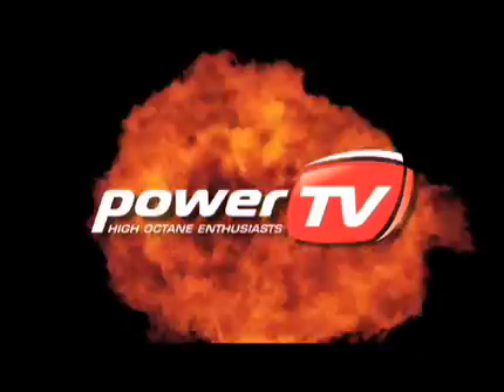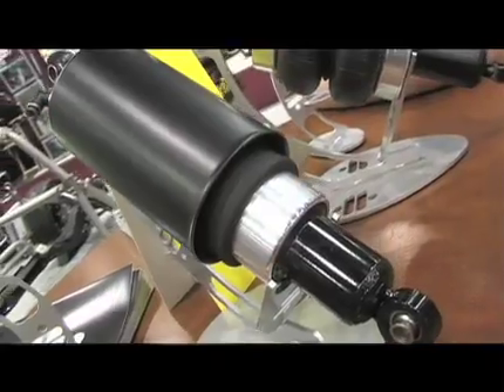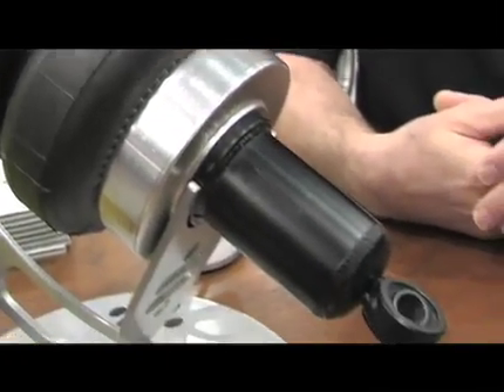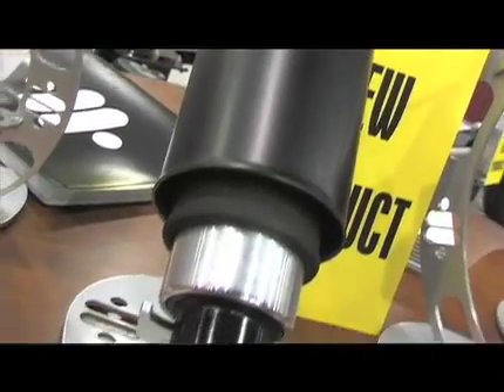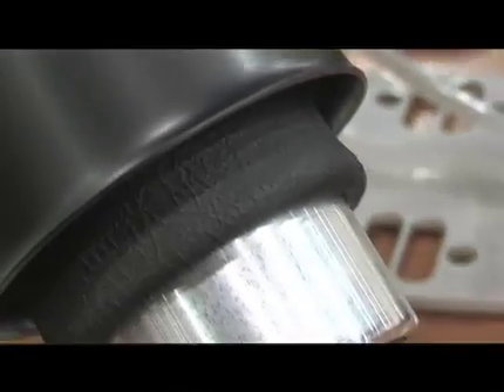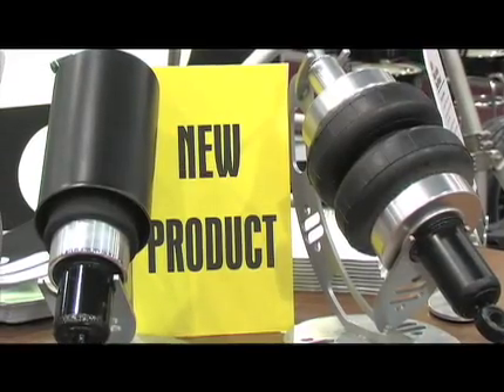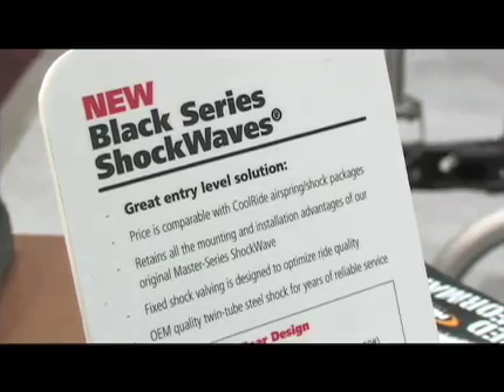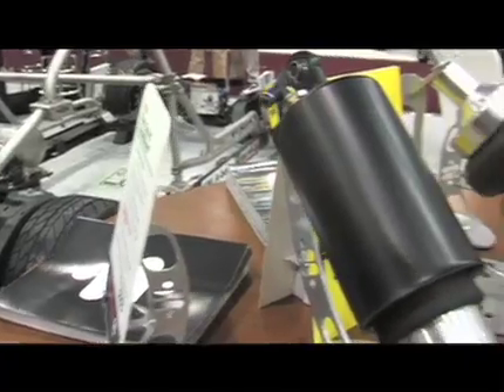StreetlegalTV.com - Ridetech Black Series Shocks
The Black Series shock is the new affordable option for one looking for an air suspension that is low in price but also will be interchangeable with other Ridetech components.